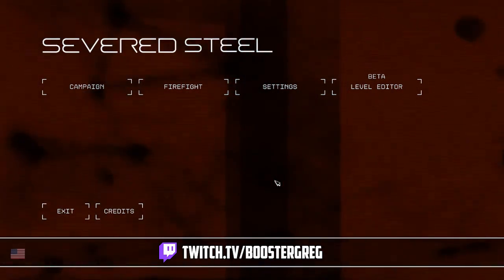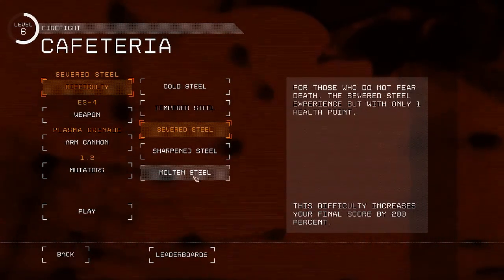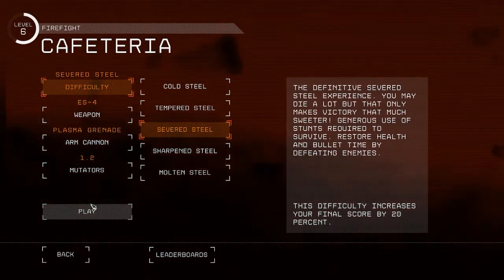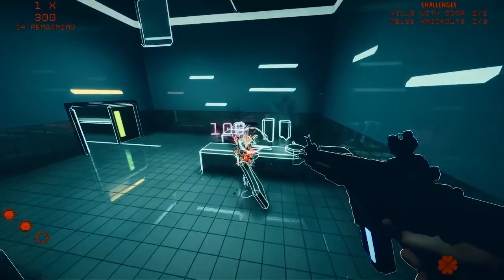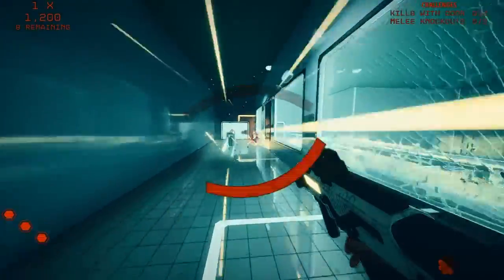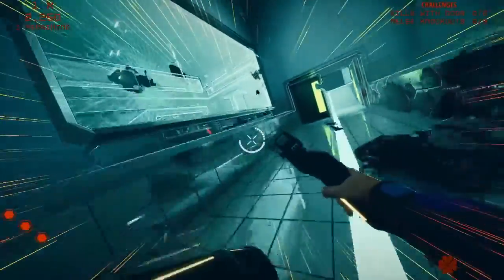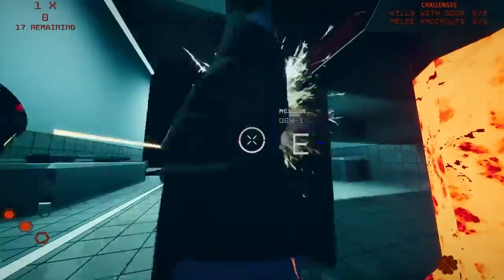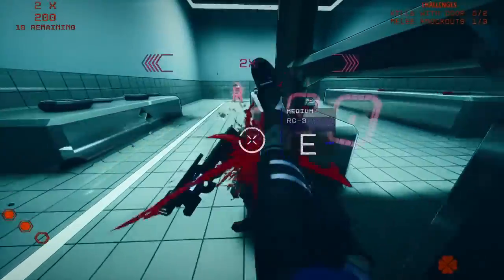Severed Steel | Quick Look at gameplay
BoosterGreg takes a quick look at the gameplay of Severed Steel.

Severed Steel is a stylish single-player FPS featuring a fluid stunt system, destructible voxel environments, loads of bullet time, a unique one-armed protagonist, and a dark electronic soundtrack.

Connect and support!